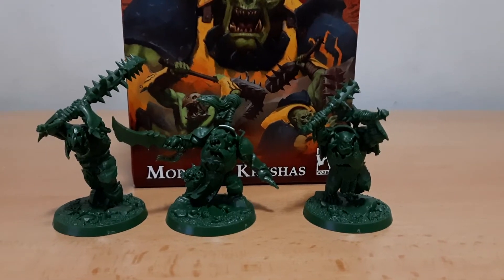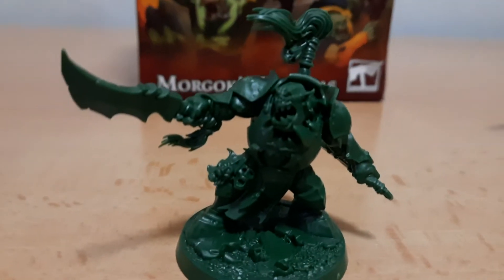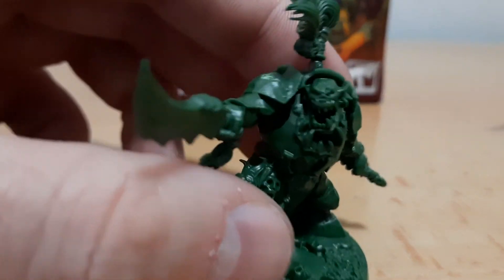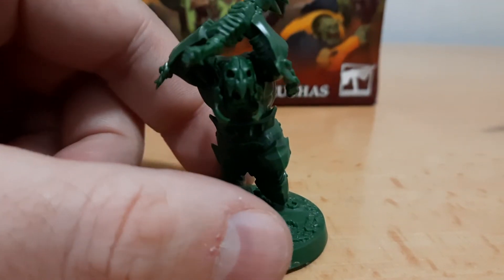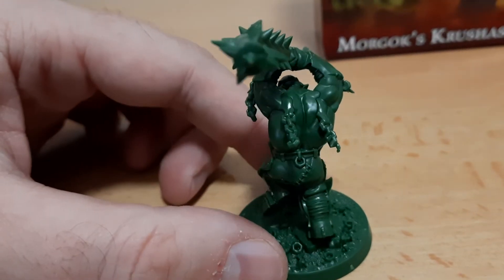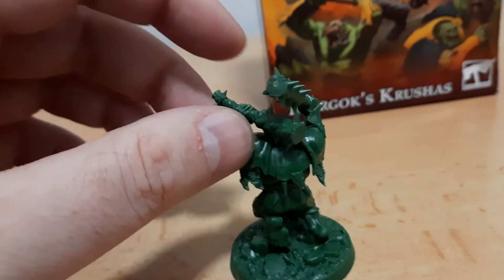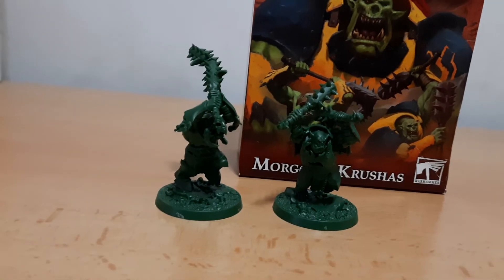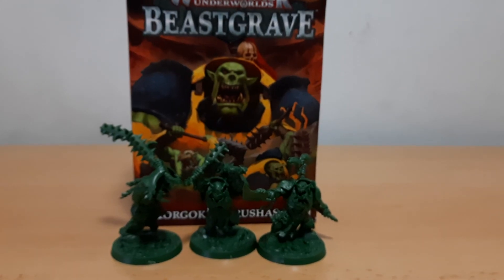Unboxing Morgok Krusha ironjaw orcs aos warhammer underworlds